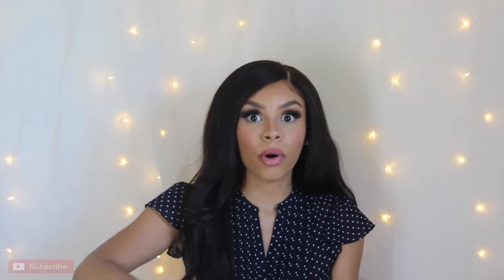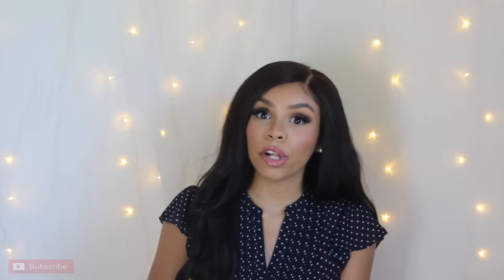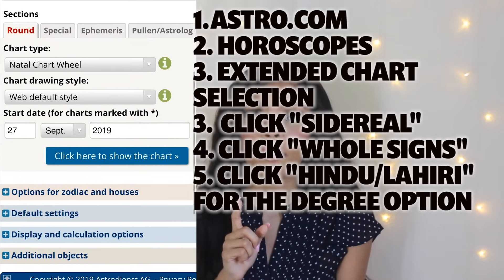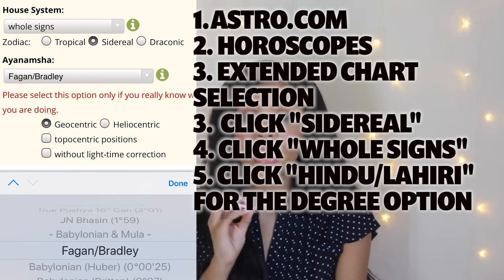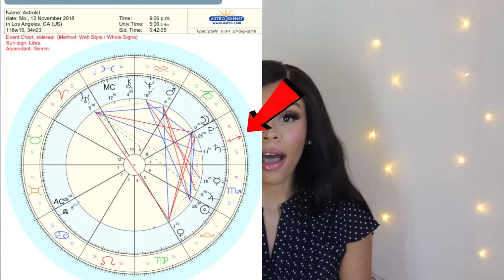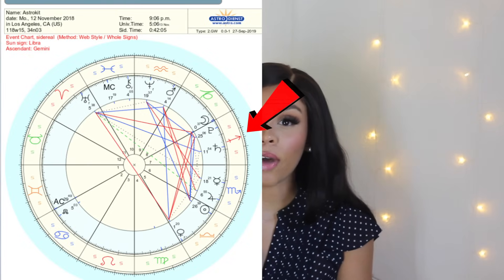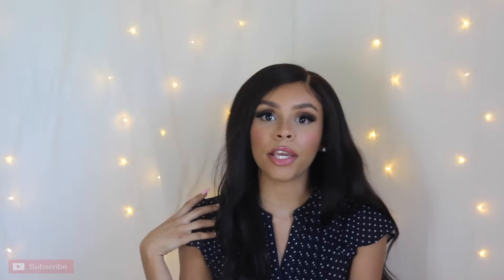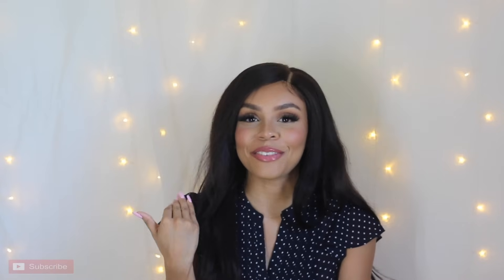WHERE You Will MEET Your SOULMATE Based on your BIRTH CHART (all 12 signs) | 2019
How to Determine Where You will Meet Your Soulmate Husband Wife ETC Based On Your Zodiac Sign Using ASTROLOGY
Spouse Meeting CIRCUMSTANCES

** APPLIES TO SIDEREAL CHART ONLY**
**TIMESTAMPS ARE NOT FOR SUN SIGNS**

T I M E S T A M P S:
ARIES Opposite 7H Ruler: 2:36
TAURUS Opposite 7H Ruler : 4:40
GEMINI Opposite 7H Ruler: 6:12
CANCER Opposite 7H Ruler: 8:22
LEO Opposite 7H Ruler: 11:00
VIRGO Opposite 7H Ruler: 13:18
LIBRA Opposite 7H Ruler: 15:40
SCORPIO Opposite 7H Ruler: 17:42
SAGITTARIUS Opposite 7H Ruler: 19:33
CAPRICORN Opposite 7H Ruler: 21:55
AQUARIUS Opposite 7H Ruler: 23:59
PISCES Opposite 7H Ruler: 24:59